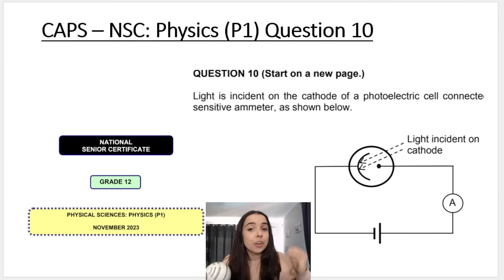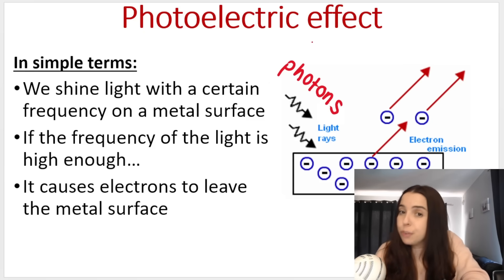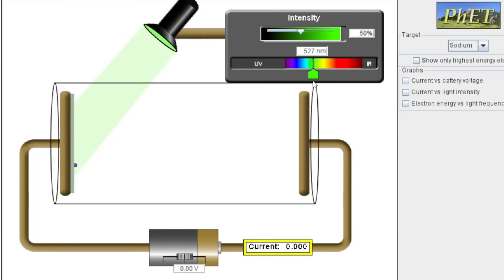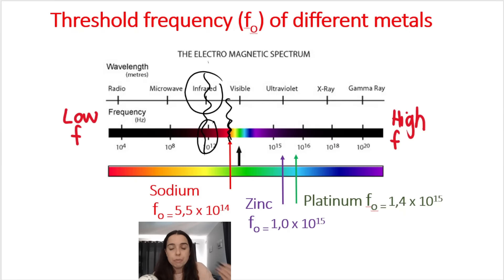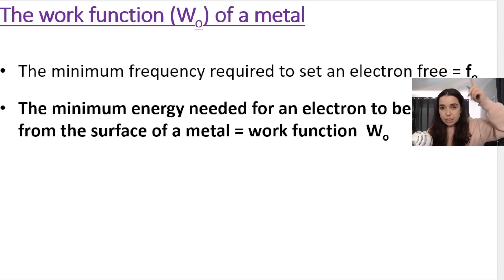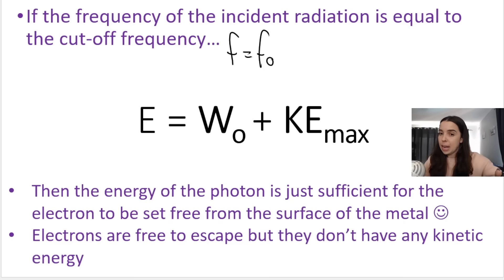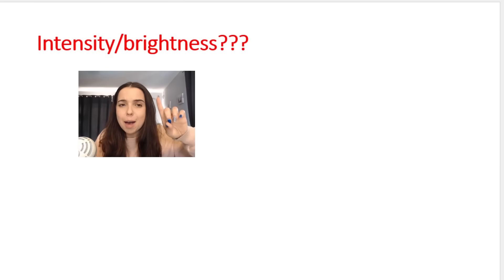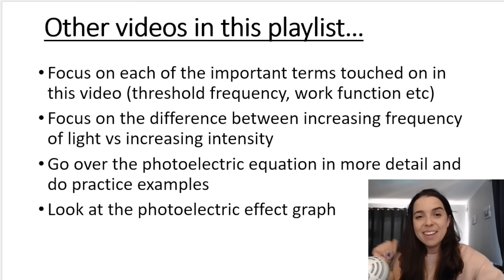Photoelectric Effect grade 12: Introduction and Overview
The photoelectric effect grade 12 Physics! This video is a SUMMARY of everything that you need to know for the photoelectric effect. If you want more detailed, individual videos, look at the playlist linked below. In this video, I introduce the topic AND speak about very important terms!